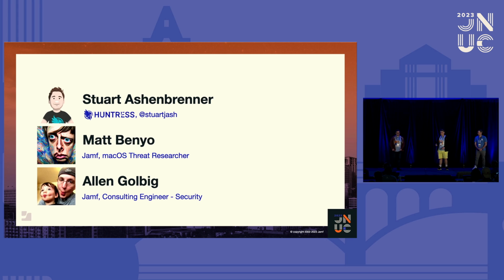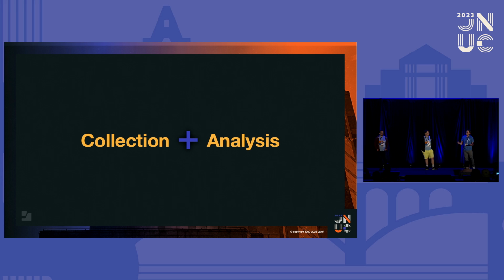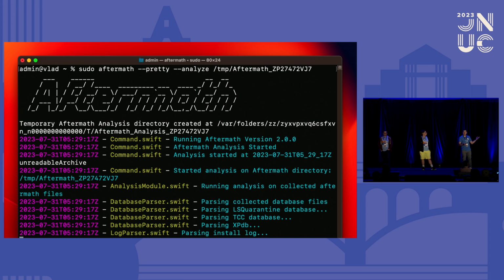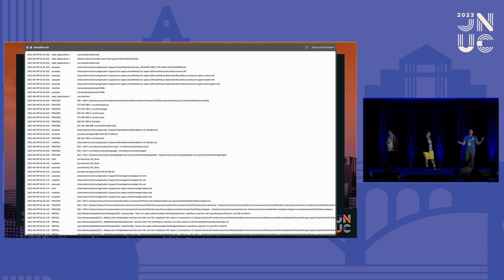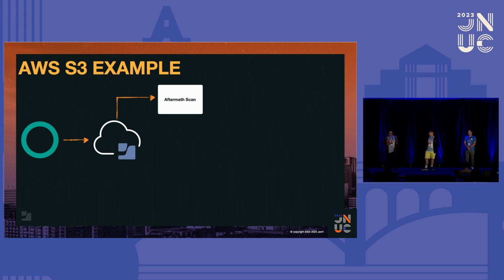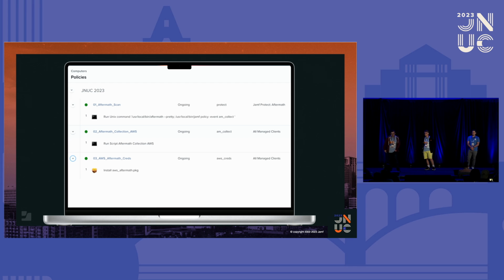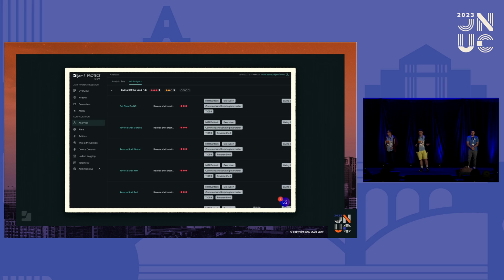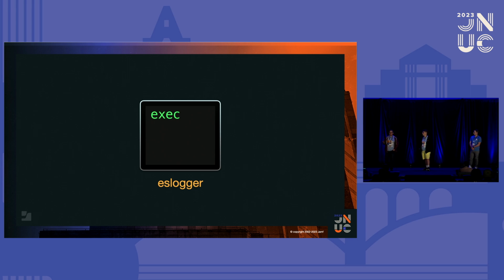What Happened?: Swiftly Investigating macOS Security Incidents with Aftermath | JNUC 2023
Join us as we delve into the world of Aftermath, Jamf's open-source, Swift-based incident response tool that helps you quickly and efficiently collect forensic data from compromised macOS endpoints. In this session, we will explore how Aftermath integrates seamlessly with Jamf Pro and Jamf Protect, allowing for a streamlined incident response workflow that saves time and minimizes risk.

We'll demonstrate Aftermath's capabilities using real-world attack scenarios, highlighting its proficiency in gathering vital data and indicators of compromise (IoCs) from infected endpoints. Additionally, we'll discuss how Aftermath's on-device analysis and chronological "storyline" features simplify the process of uncovering the infection vector and building a cause-and-effect chain, even for those who aren't well-versed in security.

Don't miss this enlightening and entertaining session that will reveal how Aftermath can be a game-changer in your organization's security toolkit, ensuring you're prepared to tackle security incidents as they happen — with fresh and accurate forensic data.